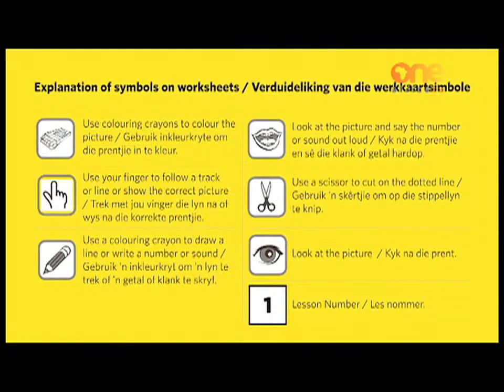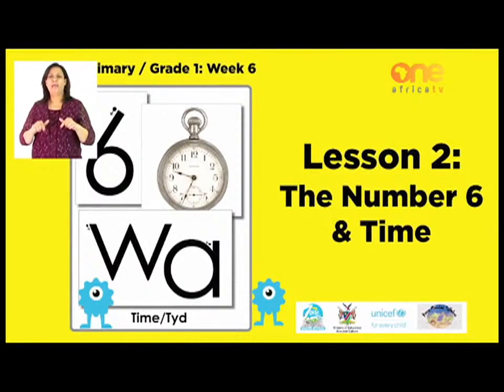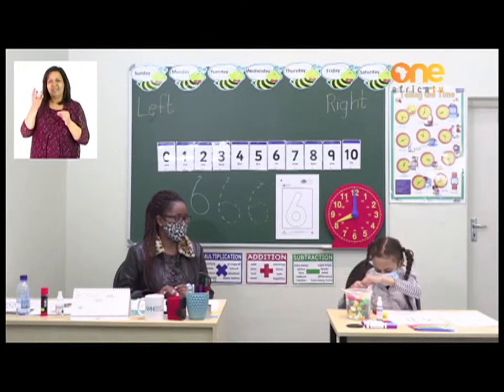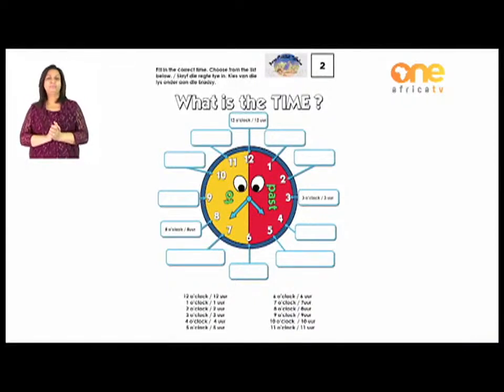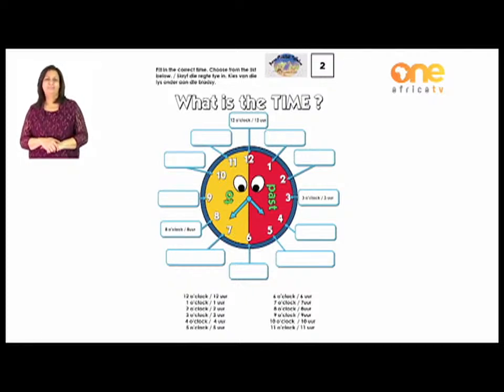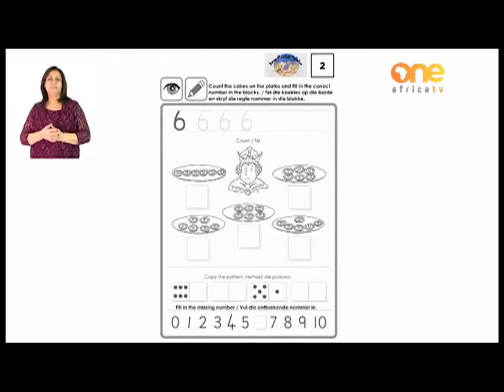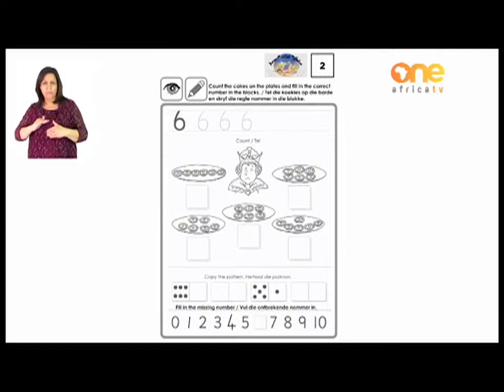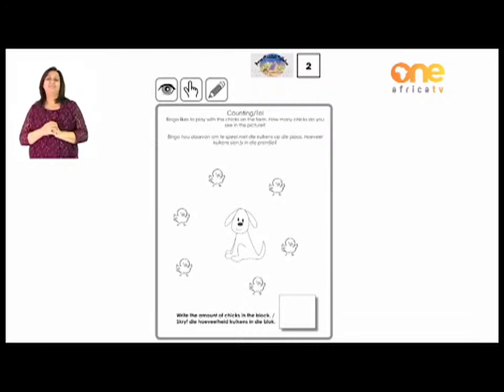LearnOnOne | Gr 0&1 | Preschool Kids (The Number 6 & Time)